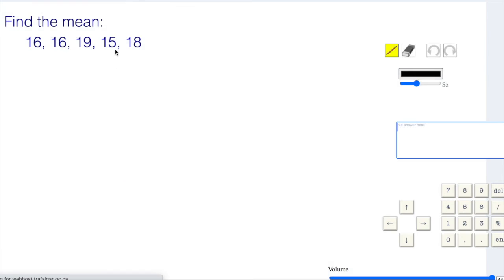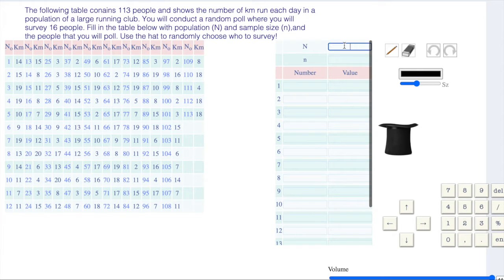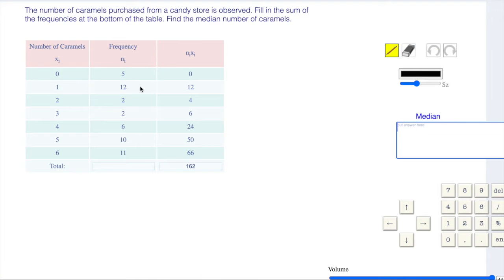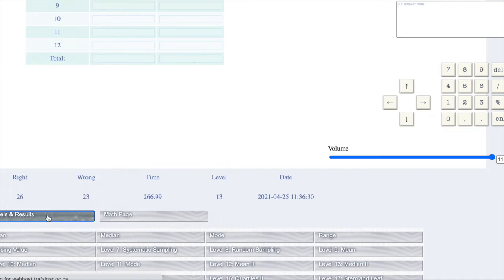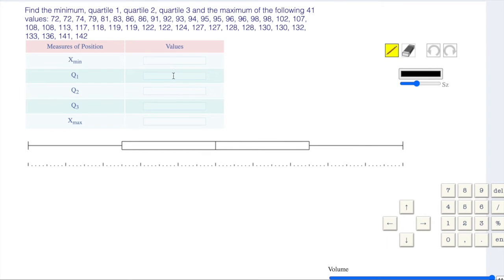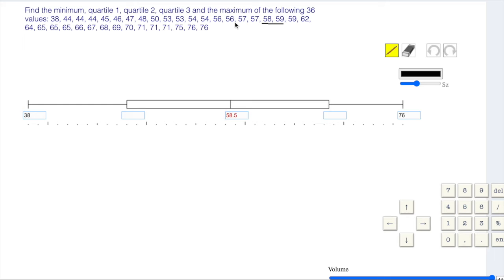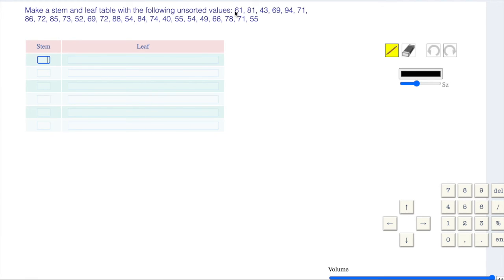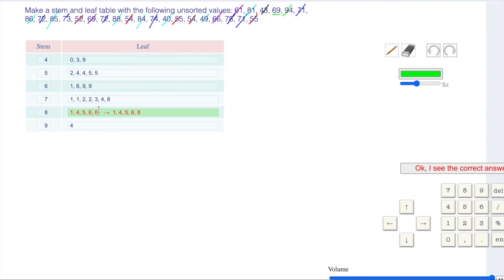Statistics Overview From the Statistics Math Program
Statistics Overview From the Statistics Math Program, From my Math Programs